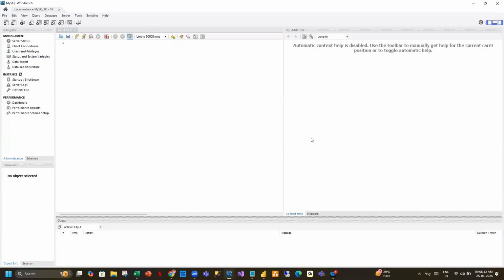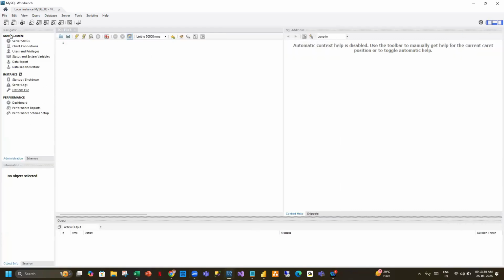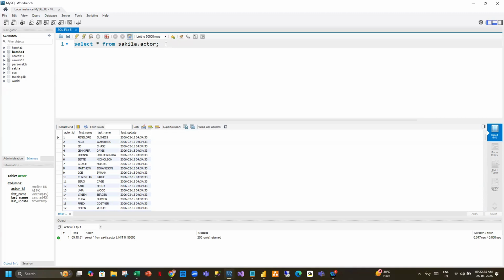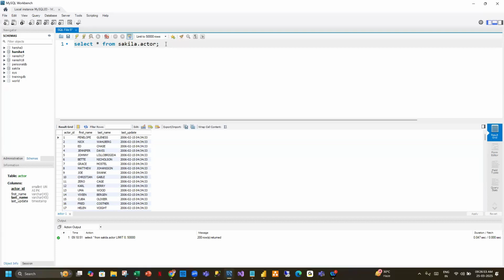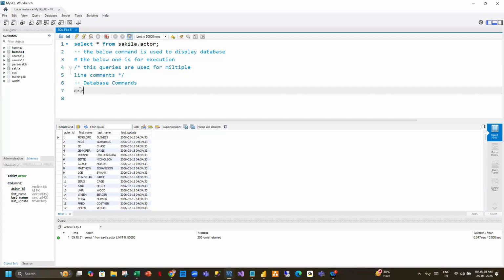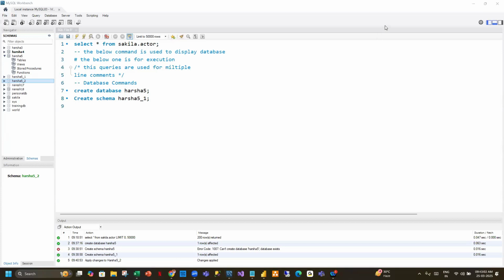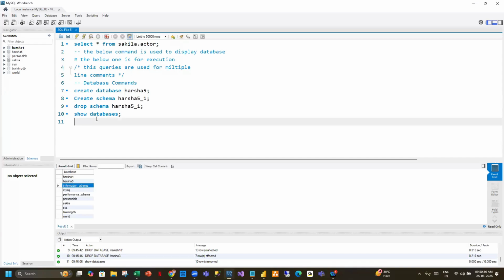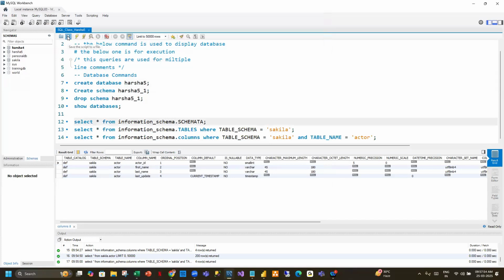SQL With Power Bi Class 02 | How To Create Database And Table In SQL | Beginner's Guide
🚀 In this session, we dive into SQL with Power BI – Class 02 where you’ll learn:
✅ How to Create a Database in SQL 🗄️
✅ How to Create a Table in SQL 📋
✅ Best Practices for Structuring Your Data 🔍
✅ How SQL & Power BI Work Together 🔗

💡 Why Learn SQL for Power BI?
🔹 Essential for Data Analysis & Business Intelligence 📊
🔹 Helps in Creating Robust Data Models 🔥
🔹 Enhances Report Performance & Data Handling ✅

👉 Beginners in SQL & Power BI
👉 Data Analysts & BI Developers
👉 Anyone Looking to Master Database Concepts

Pega
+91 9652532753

Devops
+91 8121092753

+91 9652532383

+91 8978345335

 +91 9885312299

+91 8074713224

Regards,
Harsha Trainings,
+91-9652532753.